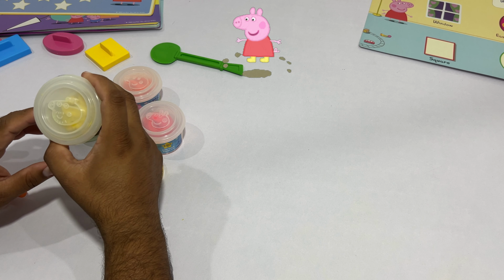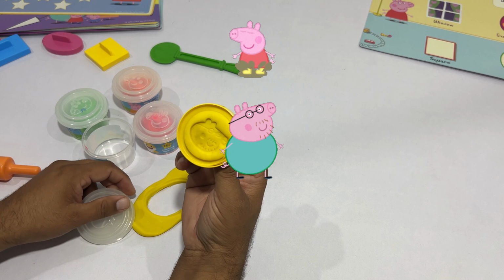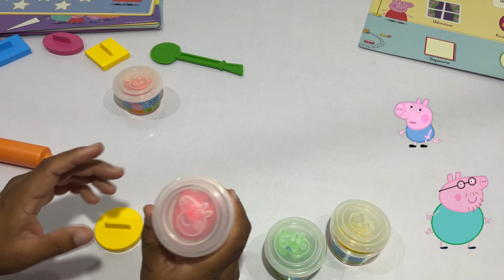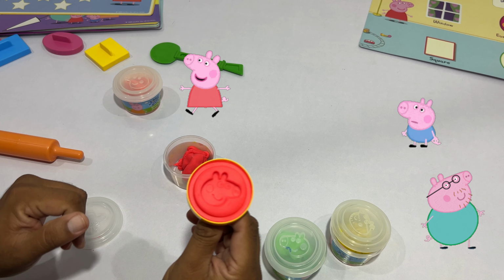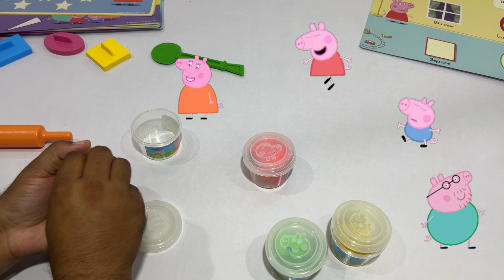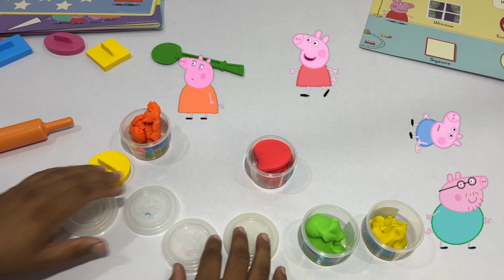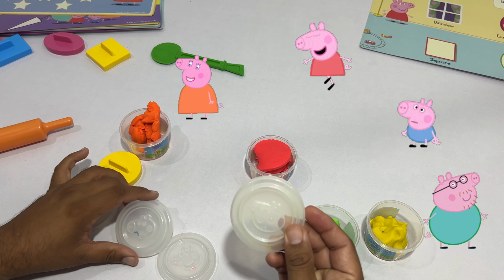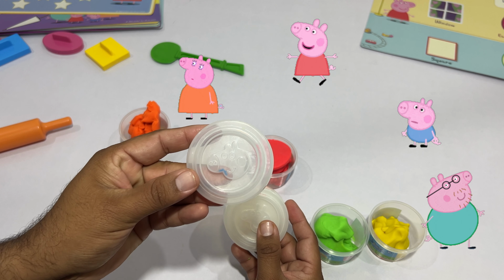Peppa pig play dough#toys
Peppa Pig Play-dough toy. Creative learning activity for kids.